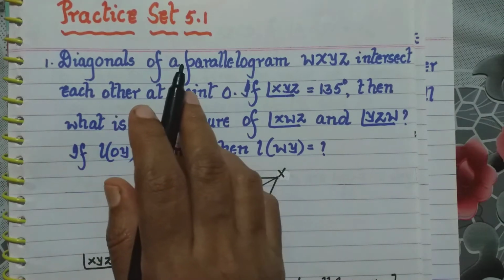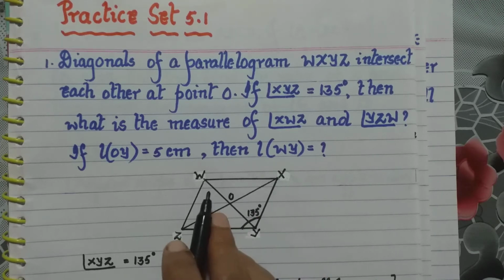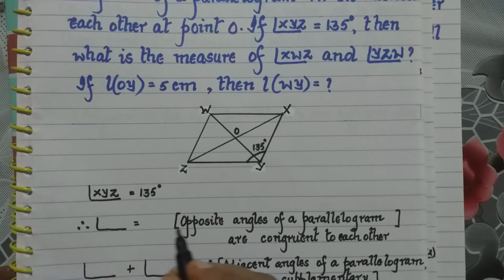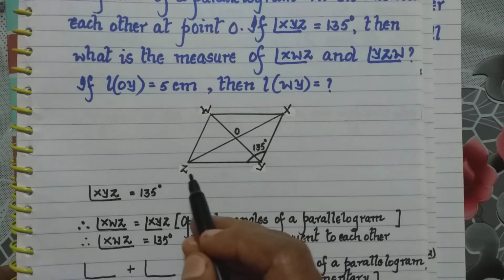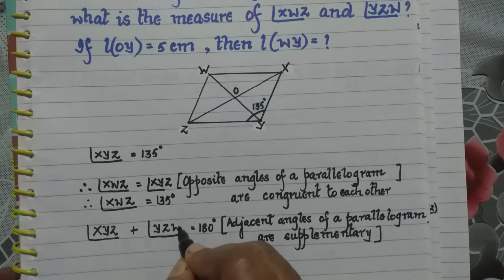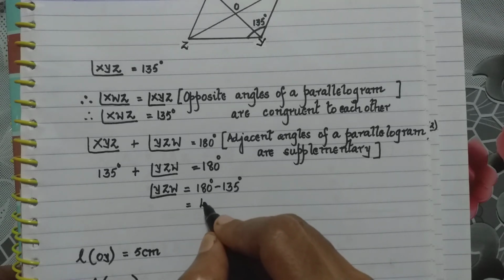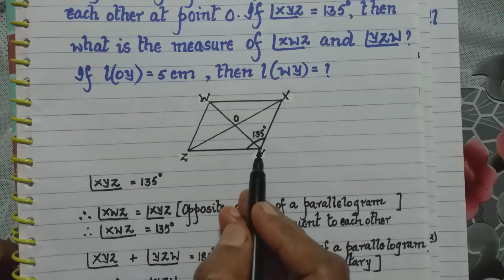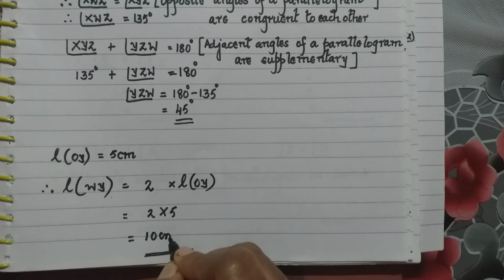Geom Practice set 5.1 - Question 1